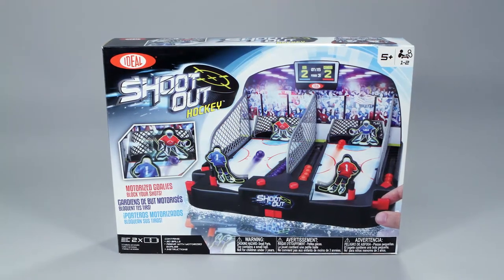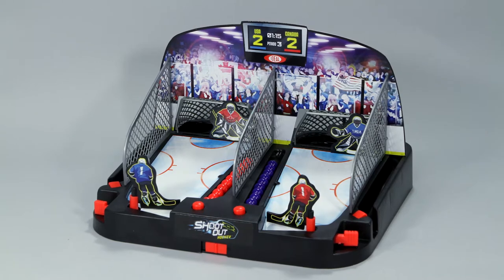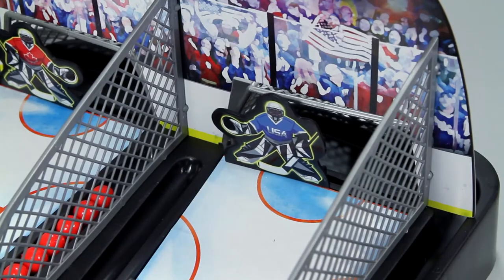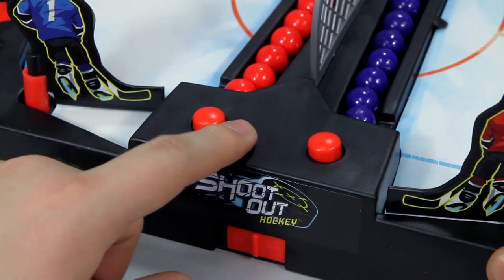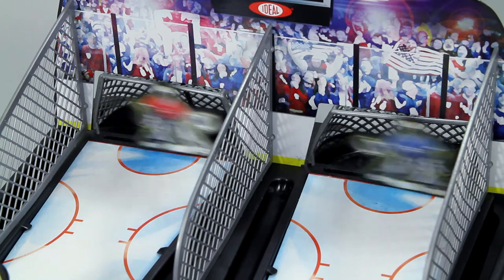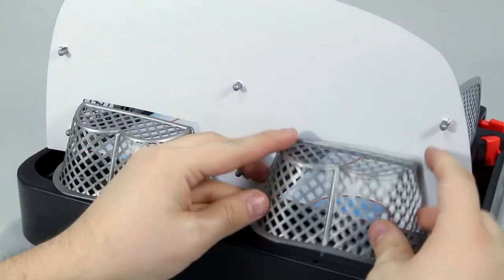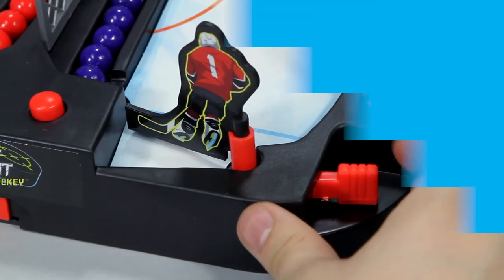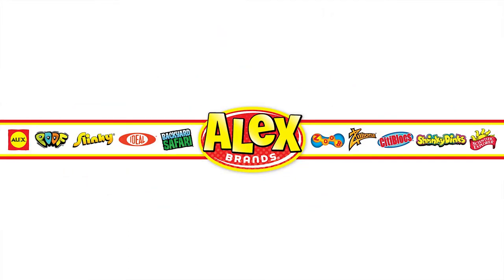Ideal's Motorized Shoot Out Hockey (37100BL)